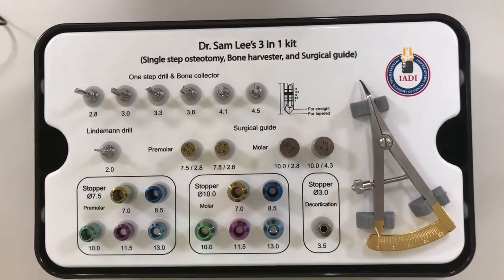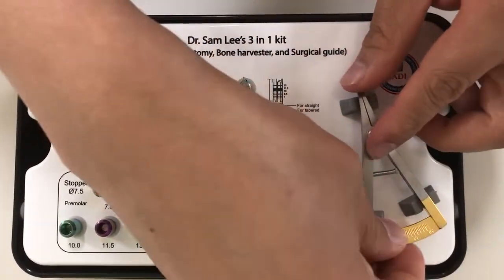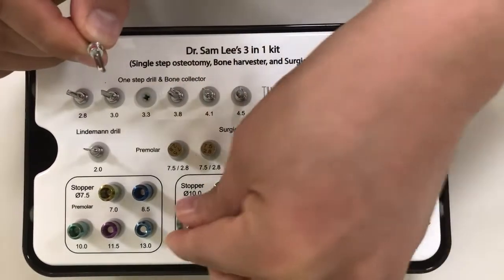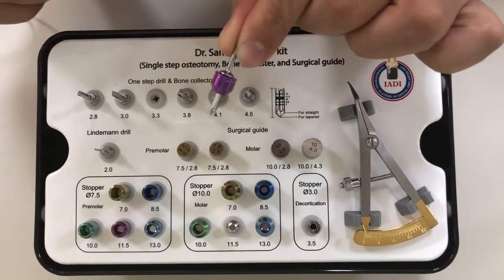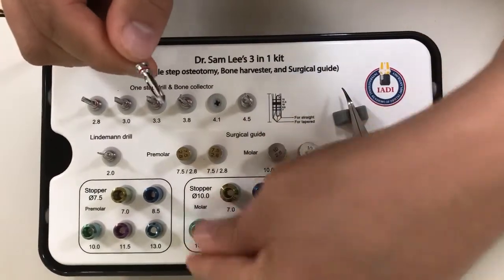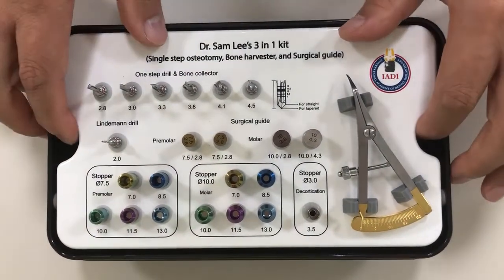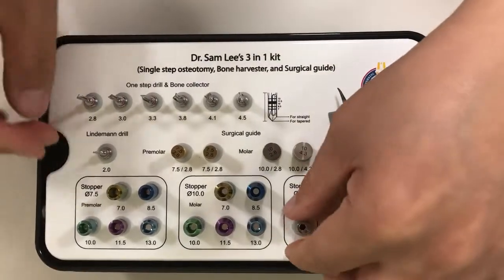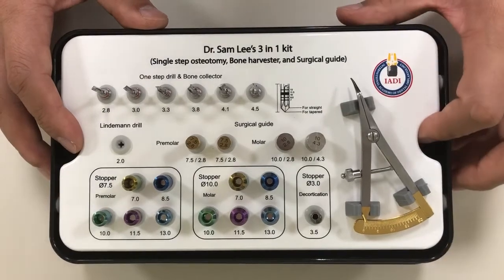3 in 1 Dental Implant kit by Dr Samuel Lee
Dr samuel Lee’s version 2.0 3/1 dental implant kit.   Bone collector, implant positioned, and one step osteotomy. If you have more questions please contact . Newton Implant Systems, inc is the official dealer of MIT Bone graft and Dr Samuel Lee's 3-in-1, and sinus lift.

Ultimate Sinus Lift Kit
3 in 1 Kit

***Newton Implant Systems, inc is the official dealer of MIT Bone graft and Dr Samuel Lee's 3-in-1, and sinus lift.